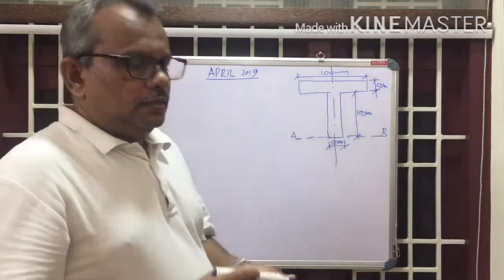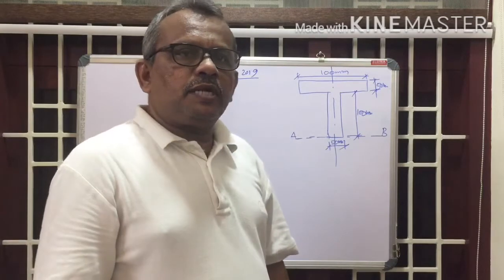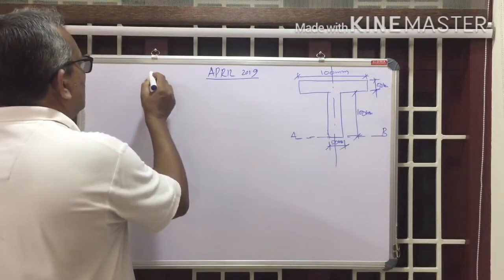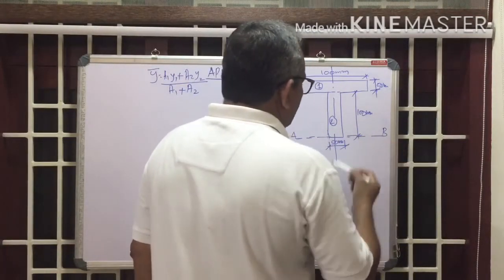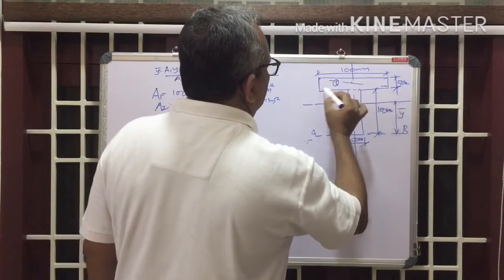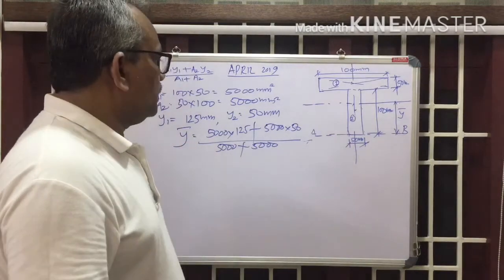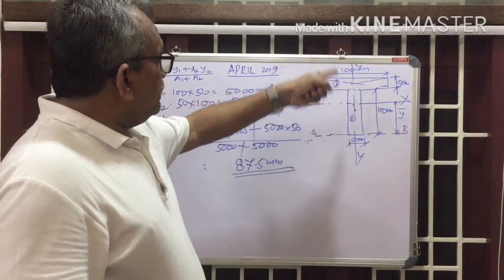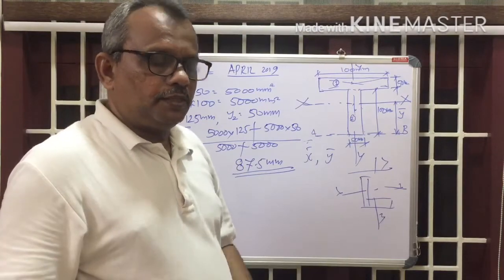Theory of structures 1 Centre of Gravity